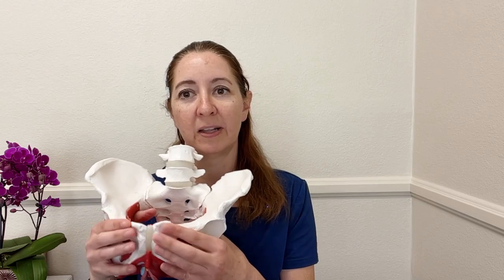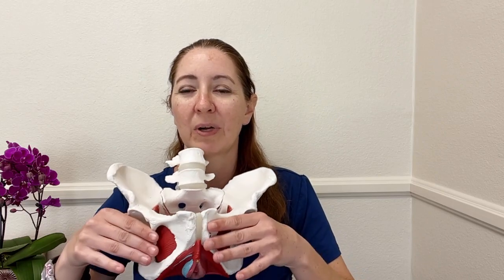Pubic Symphysis Dysfunction/ Lightening Crotch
Learn how pelvic floor therapy can help with pubic symphysis dysfunction aka lightening crotch during pregnancy.
-why it happens during pregnancy
-exercises and movements to avoid
-exercises and movements to help
-support belts to help

The Serola support belt I referenced:

Schedule with Dr. Carri